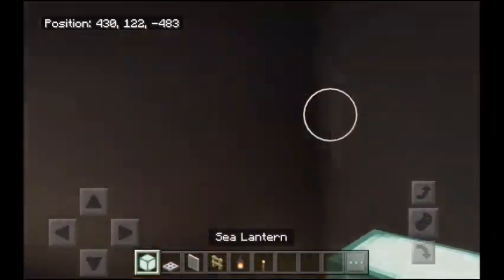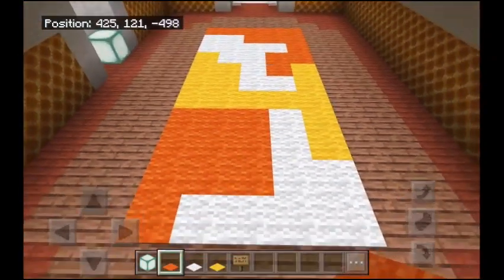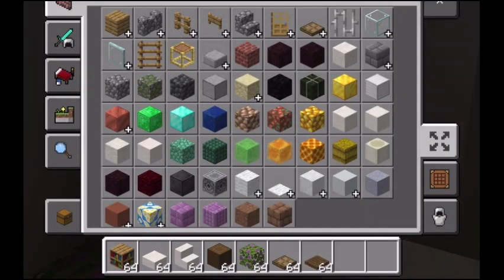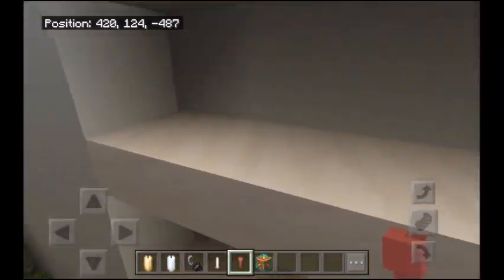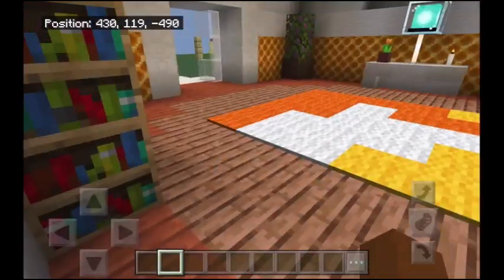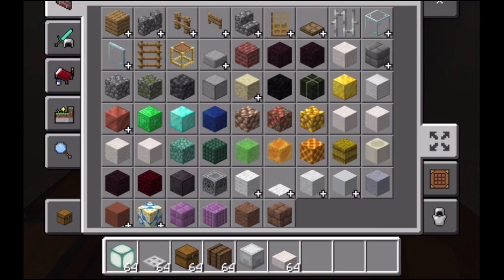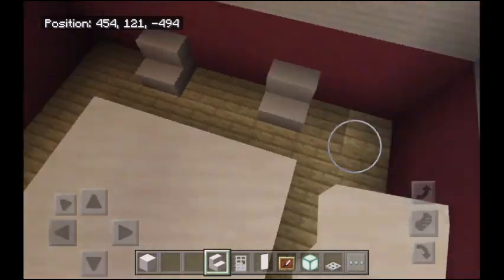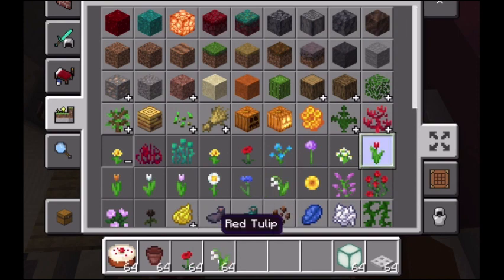Making My Friend's Dream Clubhouse (Part 26)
Hope You all enjoyed Part 26. Part 27 coming soon!

This started when I went to a birthday party and my friend shared a presentation with all of us about what our dream clubhouse would be. I told her I'll turn her dream into a reality, sort of. I was going to build the clubhouse in Minecraft and this part is part 26 of many parts that are going to show you me making this big clubhouse.